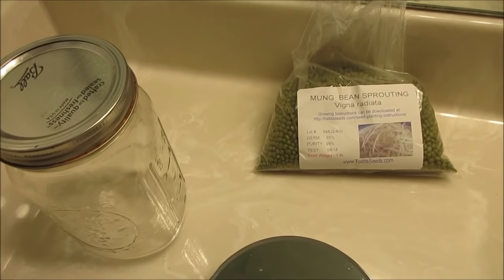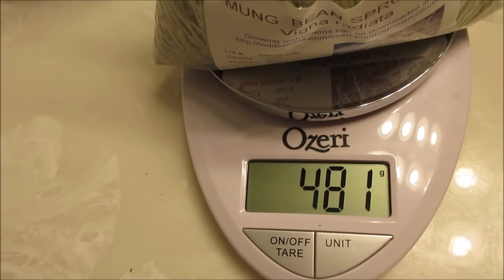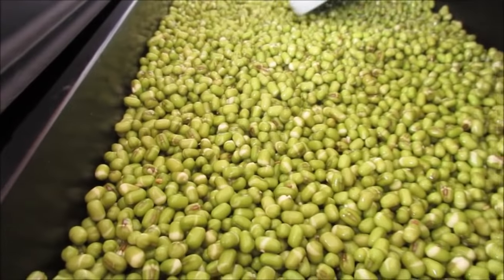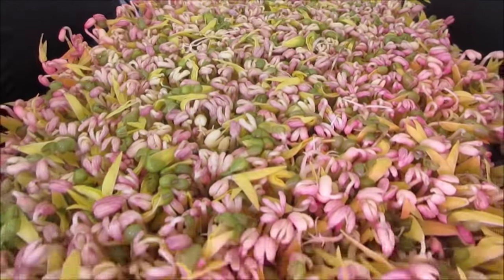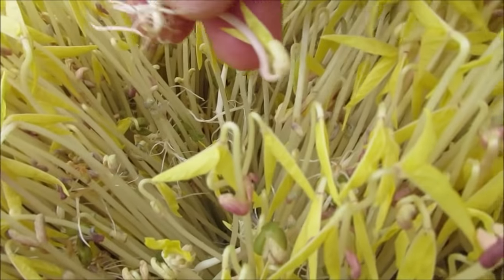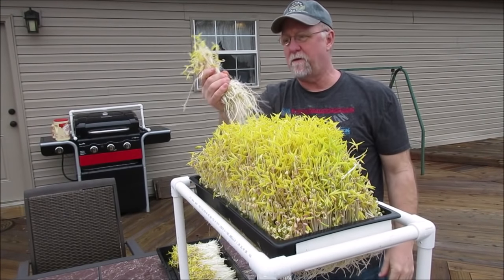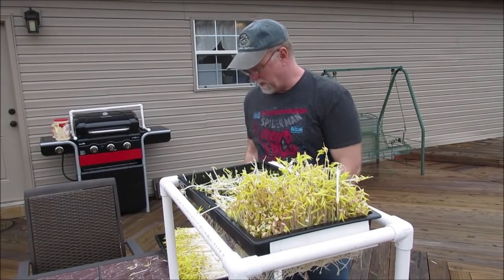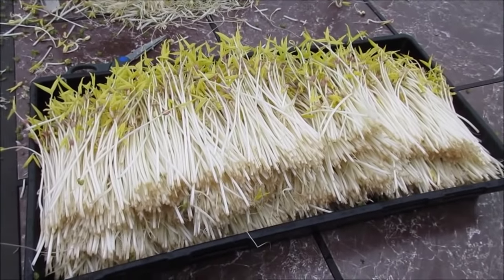How to Grow Mung Bean Microgreens the IHG Method with Asian-Style Noodle Soup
Love this one!  It was a real shocker all around.  It grew amazingly fast,  8 to 10 inches in 6 days!  It didn’t mind super-crowding either.   Amazing weight to the harvest and a potentially very profitable grow with seed being so cheap and the quick turn-around.  Here’s the kicker with it.  It’s so versatile if grown in total darkness as I did—the entire grow.  As a longer micro, it does wonderfully in soups acting like a noodle.  I included a simple Asian-Style "noodle" soup at the end of the video.  This is a winner and the benefits touted are fantastic.  Must try.

My tomatoes are a new phenomenal agricultural breakthough that allows tomato to grow just about anywhere.  A mutation appeared in a cross I made while breeding tomatoes for heat tolerance.  It should be a game-changer if I can partner and get the genetics protected and begin production en mass.   It's much slower doing it all on my own.

PERSONAL USE KITS, FOOD-GRADE SCREENS, & ANTIFUNGAL